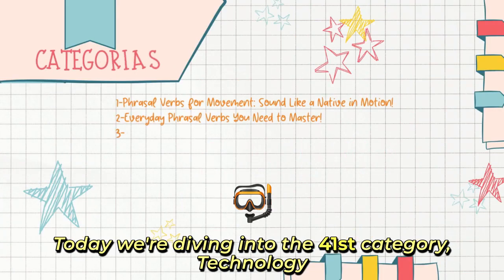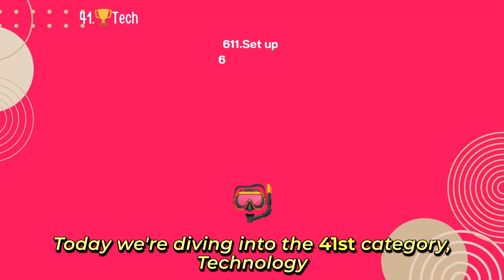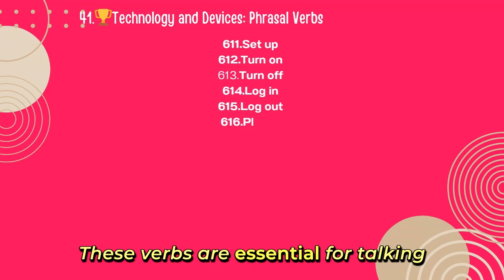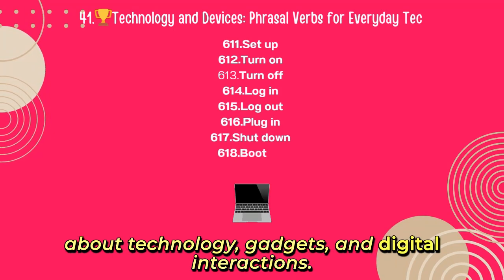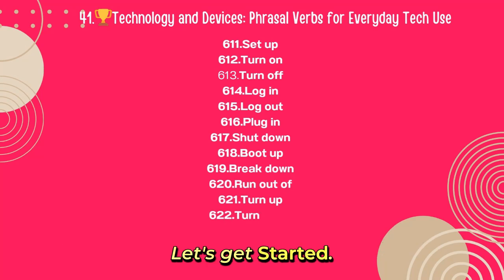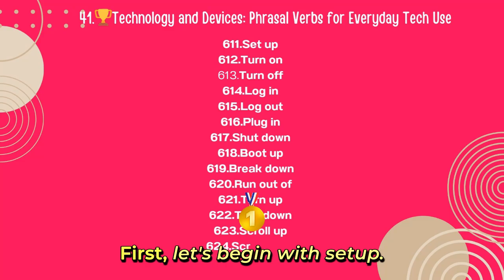41.🏆Technology and Devices Phrasal Verbs for Everyday Tech Use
Welcome to Master 2,255 English Phrasal Verbs, the ultimate course for improving your English fluency! With over 2,200 phrasal verbs divided into 150 practical categories, this course ensures you can communicate naturally and confidently about any topic. Each lesson focuses on a specific theme, making learning practical and relatable.

In today’s lesson, we’ll cover Phrasal Verbs for Technology and Devices, perfect for describing everyday interactions with gadgets and digital tools. Here are the 15 phrasal verbs you’ll master:

✅ Set up – to configure or prepare a device or system.
✅ Turn on – to activate a device.
✅ Turn off – to deactivate a device.
✅ Log in – to access an account or system.
✅ Log out – to exit an account or system.
✅ Plug in – to connect a device to power or another system.
✅ Shut down – to turn off a computer or device.
✅ Boot up – to start a computer or device.
✅ Break down – to stop working or malfunction.
✅ Run out of – to deplete a resource, like battery or memory.
✅ Turn up – to increase the volume or brightness.
✅ Turn down – to decrease the volume or brightness.
✅ Scroll up – to move upward on a screen.
✅ Scroll down – to move downward on a screen.
✅ Hook up – to connect a device to a network or another device.

Each phrasal verb is explained with practical examples to help you confidently talk about technology and daily device usage. Watch now to enhance your vocabulary and master everyday tech conversations!